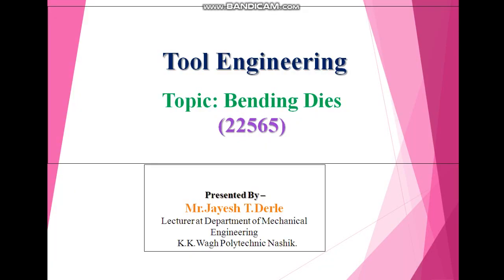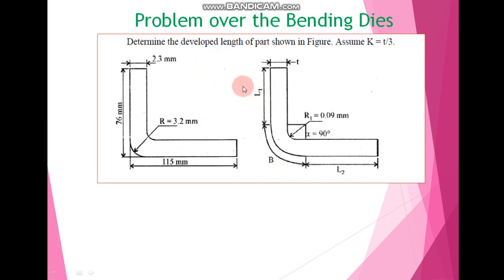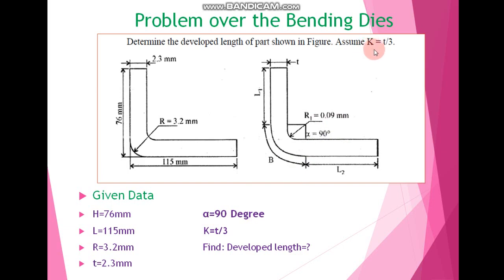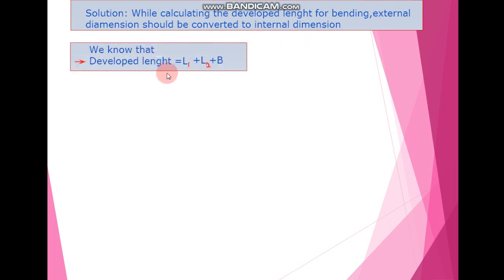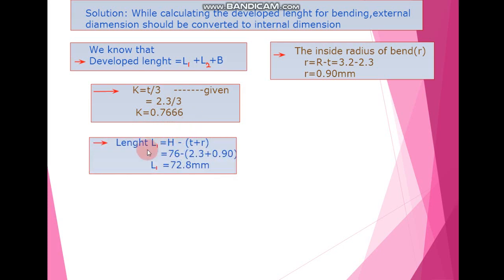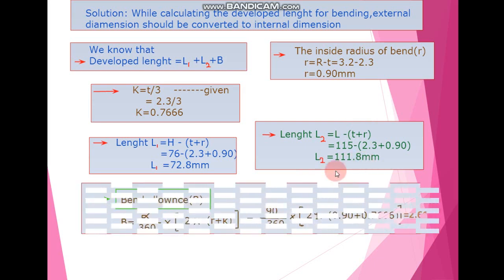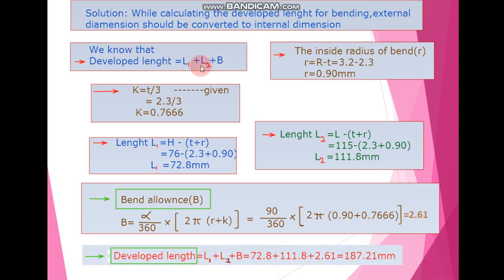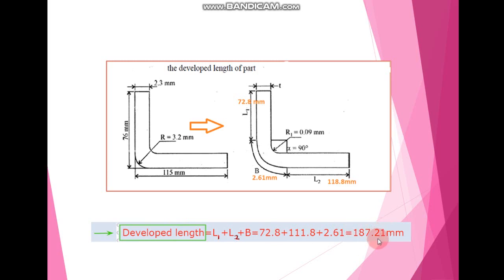Problem over Developed Length due to Bending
Student will able to understand the concept of Developed length due to bending